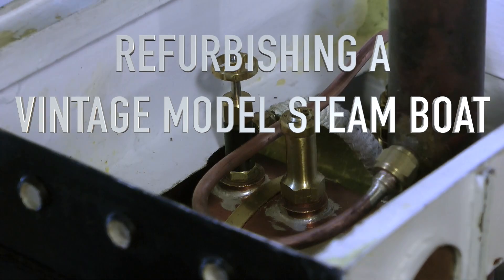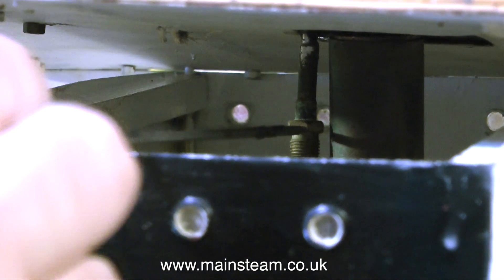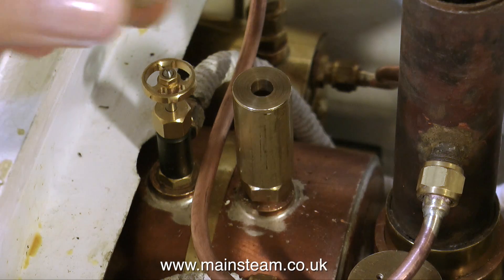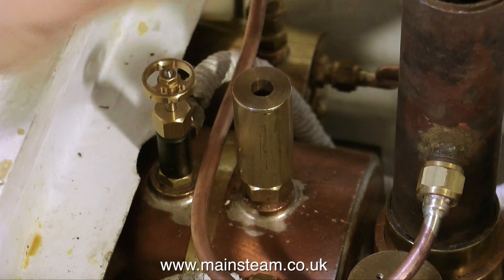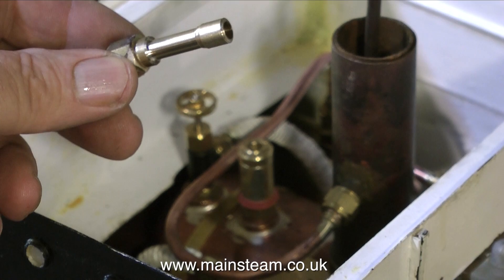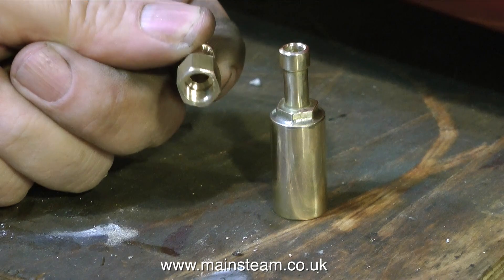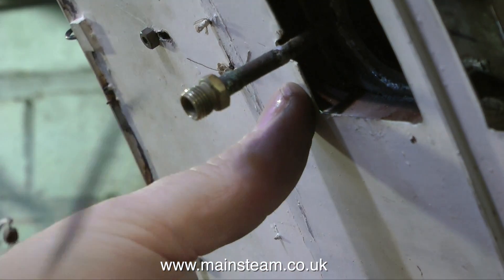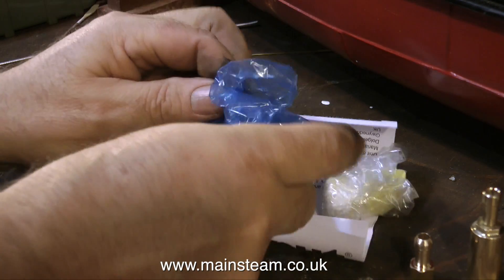REFURBISHING A VINTAGE MODEL STEAM BOAT - PART #22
Refurbishing A Vintage Model Steam Boat - Part #22 - The Safety Valve extension fittings to exhaust through the chimney mounted pipe.